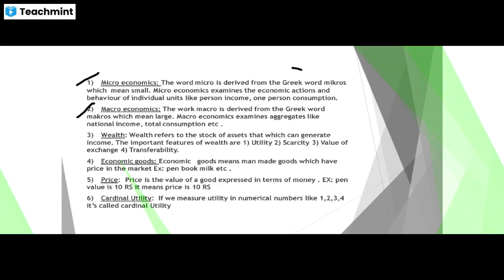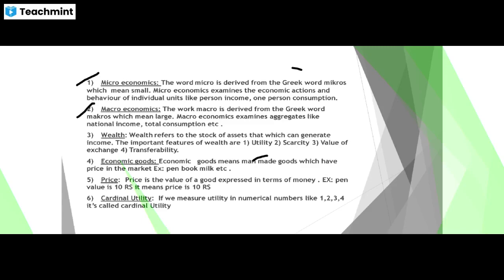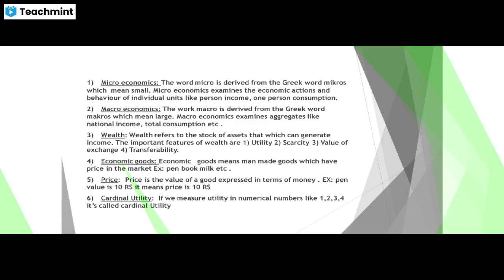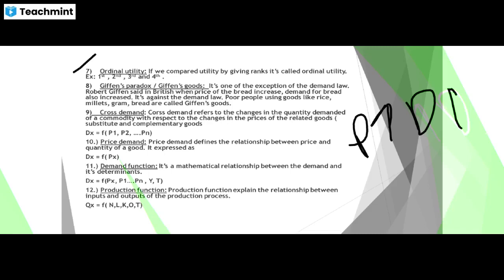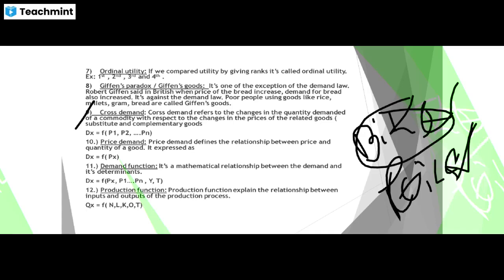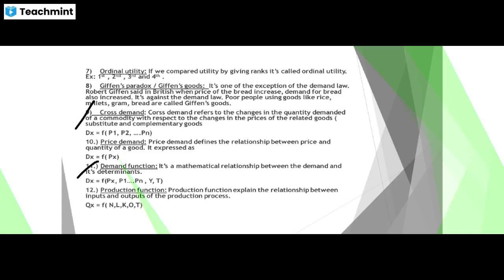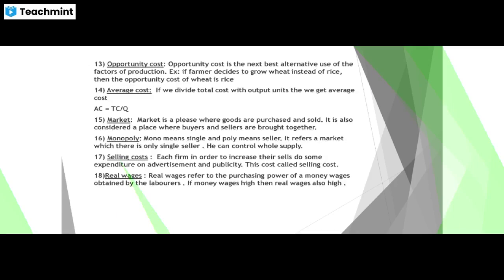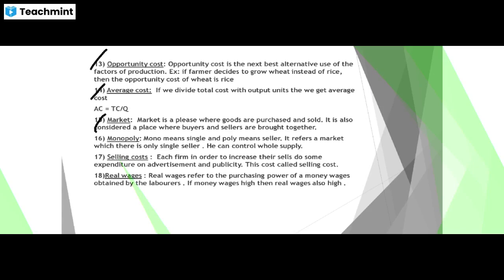Economics 2 Marks IMP questions